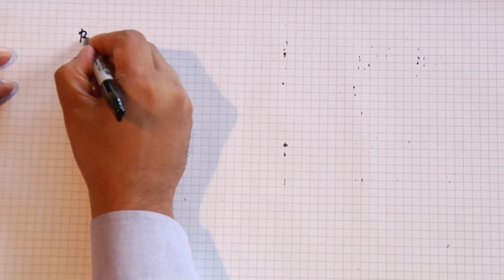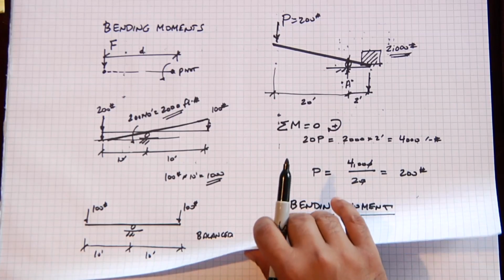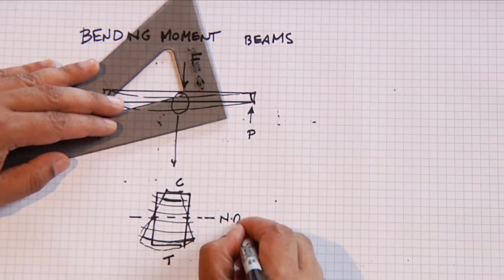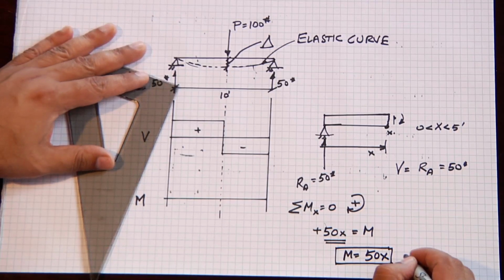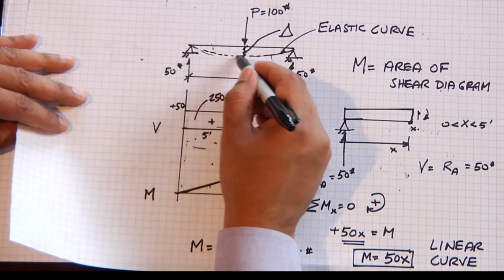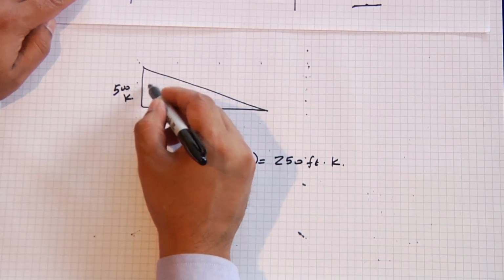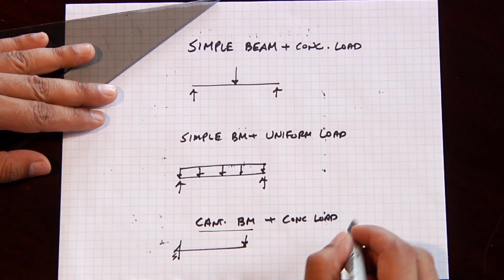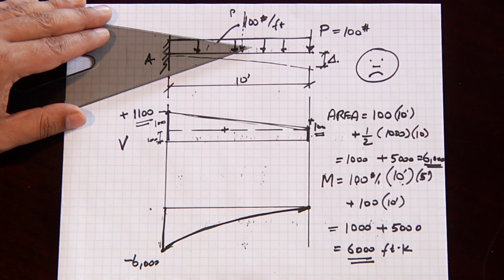AIA Structural Exam - Module #3 - Moment Diagrams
With Dr. Dilip Khatri